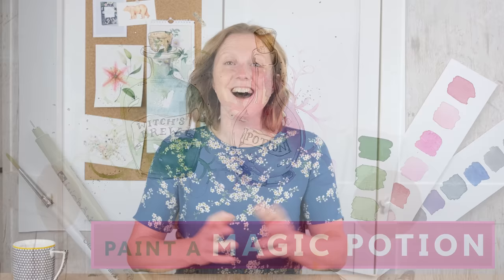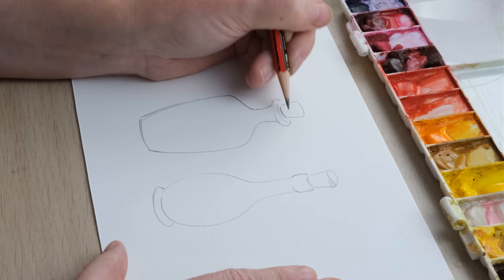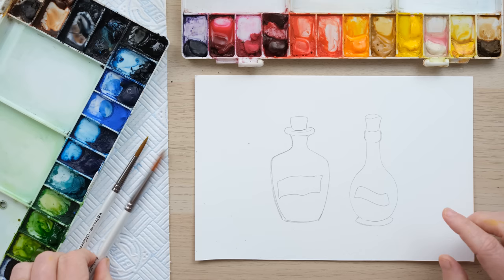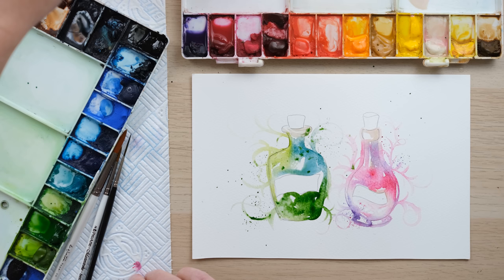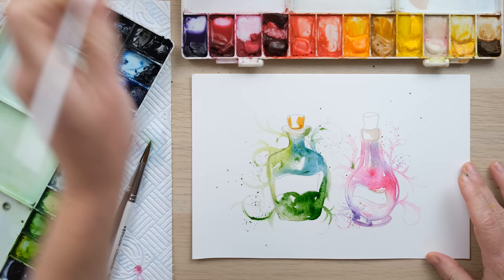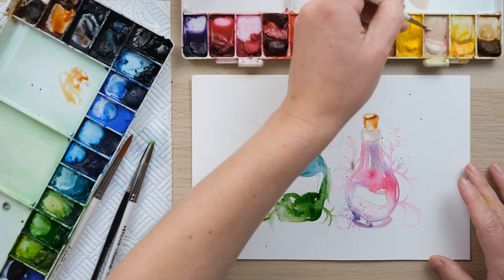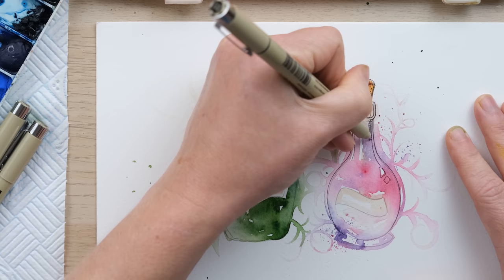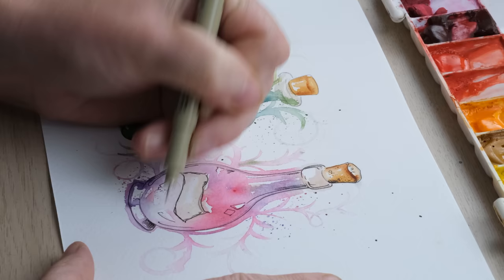Unlocking the Mysteries: Line and Wash Witch's Potions Revealed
NEW WATERCOLOUR RETREAT DATES! Join me next June (June 29th - July 6th 2024) in the picturesque surroundings of Atlas Kasbah, Morocco for a week-long painting luxury retreat!

If you want to paint spooky Halloween watercolour witch's potions then this video is for you.
In this video I show you how to create line and wash glass potion bottles, perfect for Halloween!

Brushes: Pro Arte pointed round size 8,4,0, 2/0, 4/0
Pens: Pigma Micron size 003

You will also need some kitchen roll, a pencil and eraser

Colours we used Permanent Rose
Opera Rose
Imperial Purple
Permanent Rose
Buff Titanium
Yellow Ochre
Burnt Sienna
Sap Green
Cobalt Turquoise